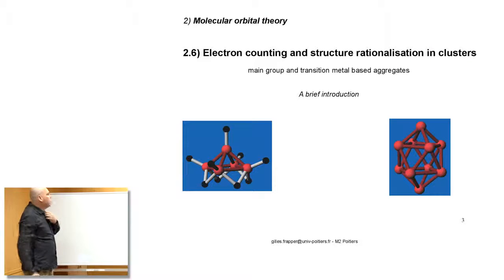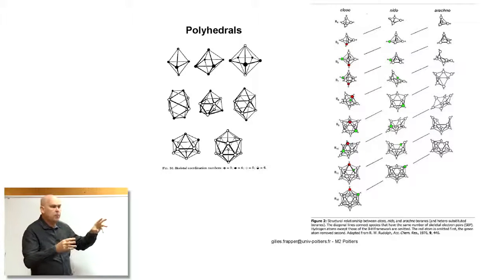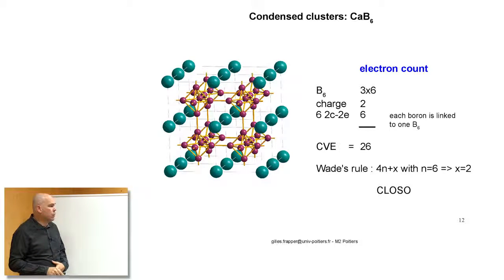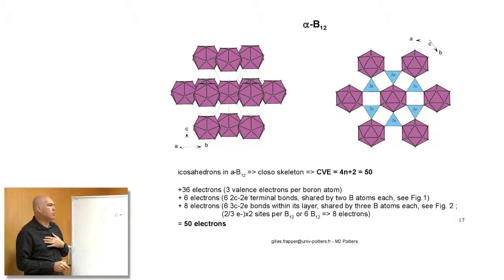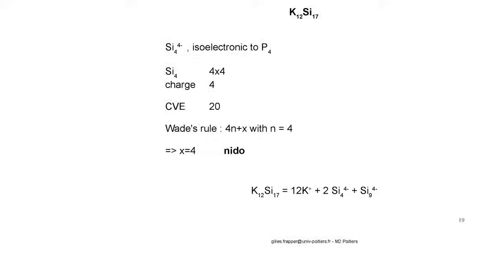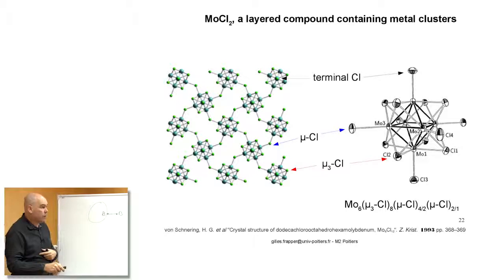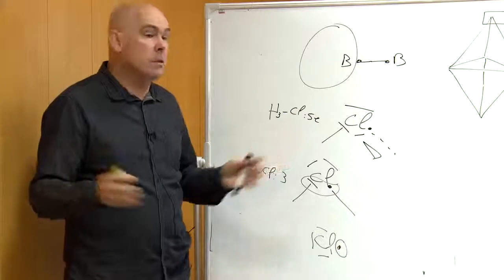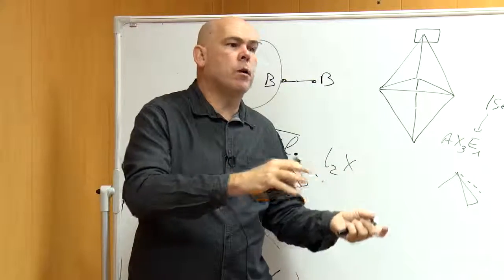Rationalizing molecular and extended structures - Molecular orbital theory. Part 4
Electron counting and structure rationalisation in clusters: electron-deficient clusters, applications.

Преподаватель:
Профессор Frapper Gilles

00:00
Electron-deficient clusters
10:00
Applications: condensed clusters
17:41
The other applications
26:33
Electron precise clusters
36:33
PSEP theory